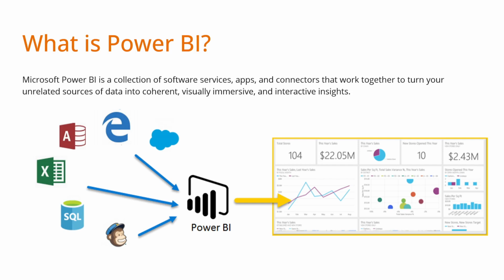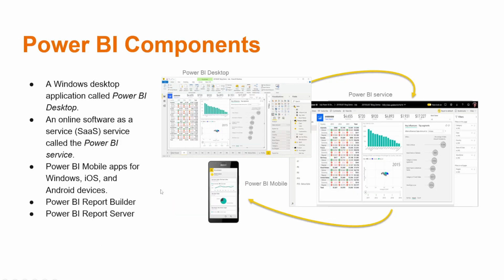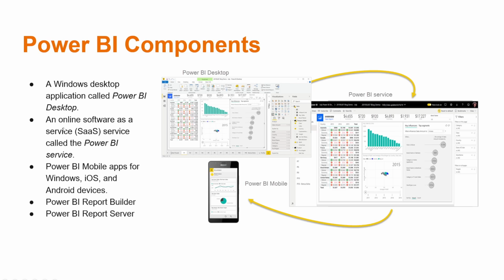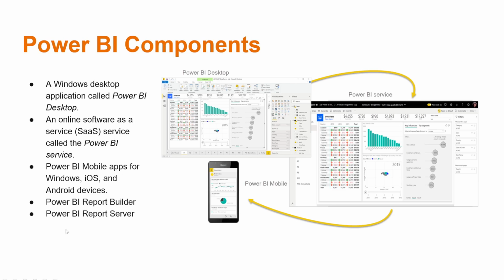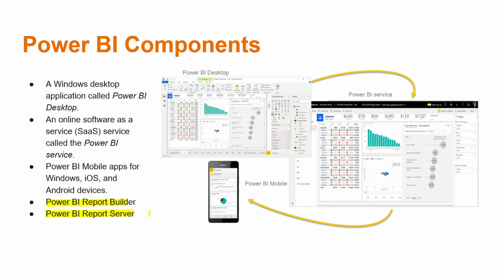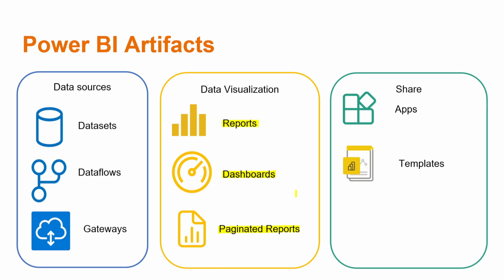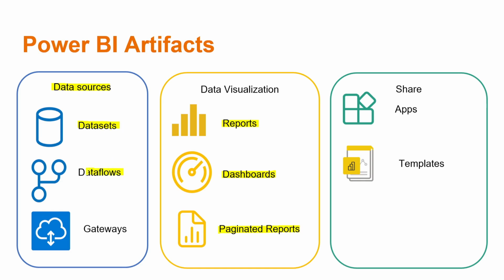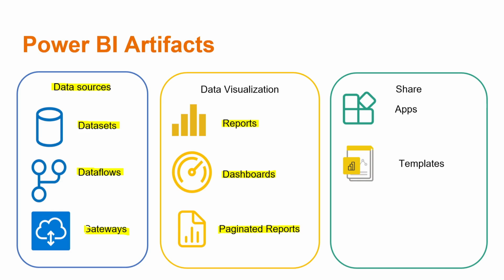What is Power BI?An Introduction to Microsoft's Powerful Analytics Tool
In this video, we explore Power BI, Microsoft's leading business analytics tool. Discover how Power BI can transform your data into interactive dashboards and insightful reports, helping you make data-driven decisions.